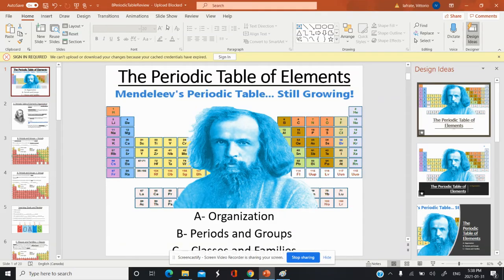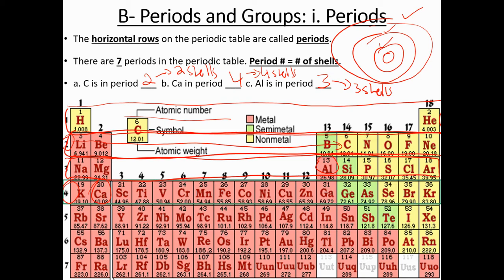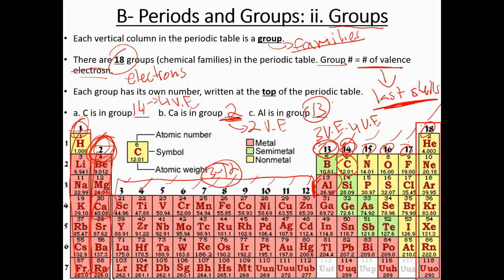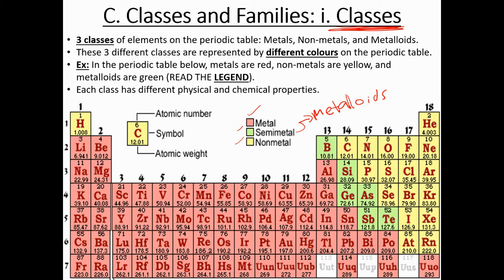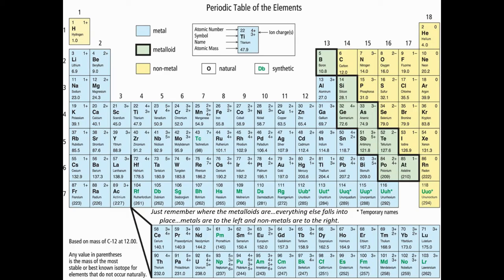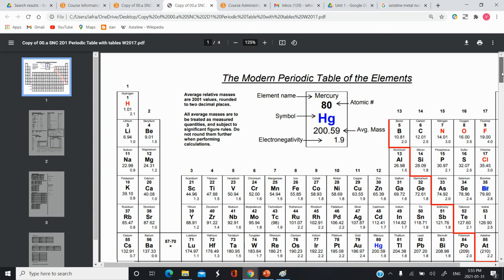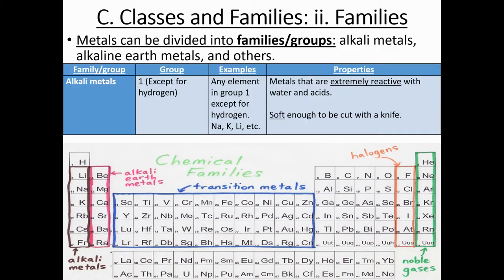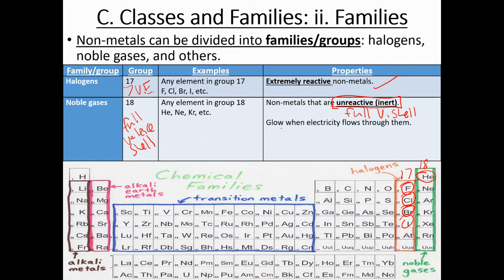Organization of the periodic table